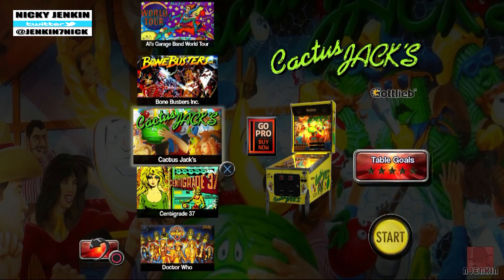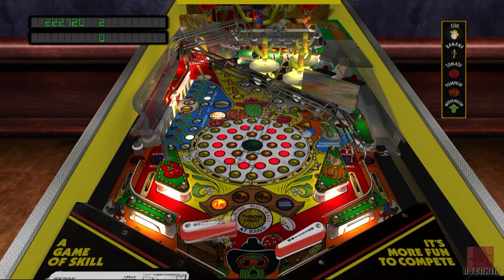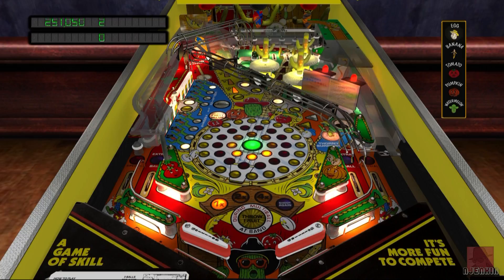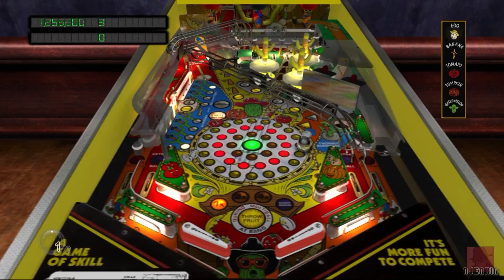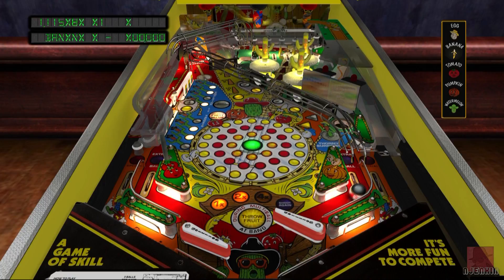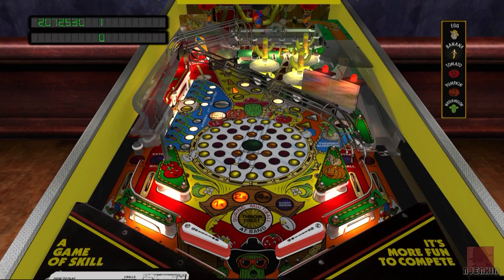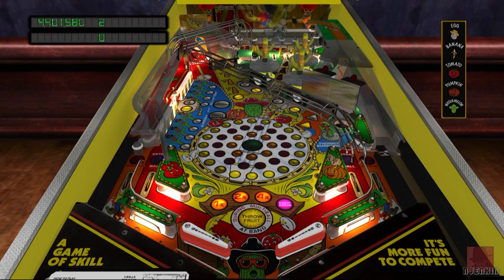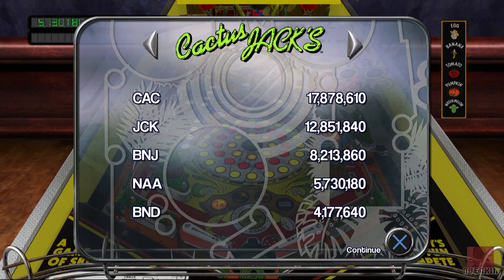Cactus Jack's - The Pinball Arcade - PS4 - with Commentary !!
CACTUS JACK'S -THE  PINBALL ARCADE by Farsight Studios in 2018 and based on thr real life table by Gottlieb from 1991. This DLC is table pack 60 from Season 6 of The Pinball Arcade.